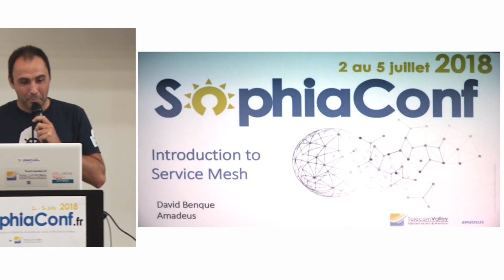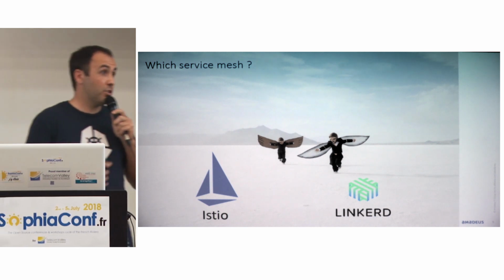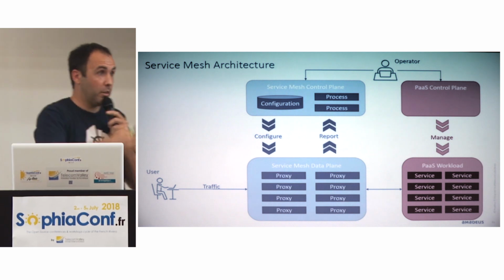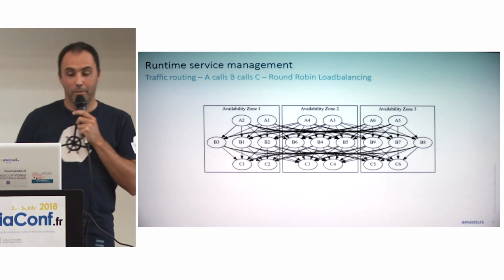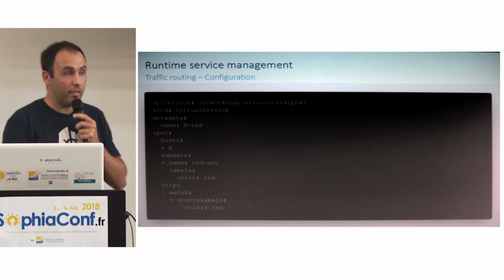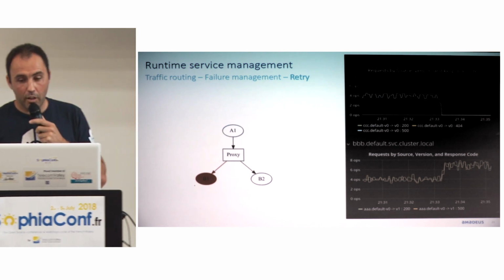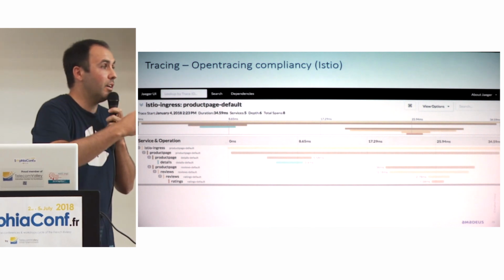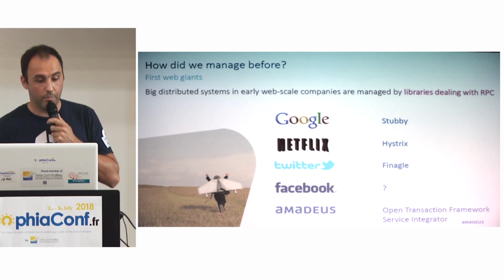SophiaConf 2018 D. BENQUE (AMADEUS) - INTRODUCTION TO SERVICE MESH